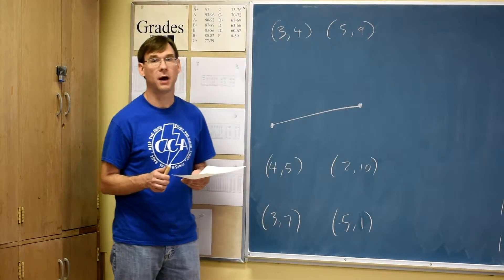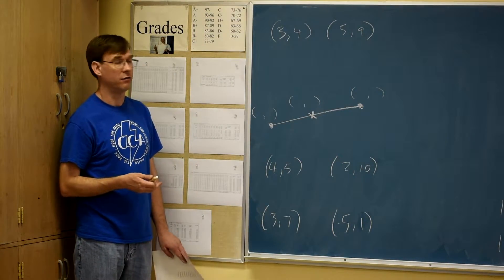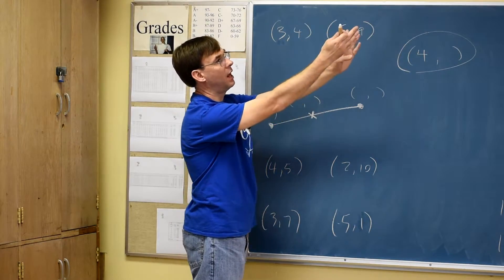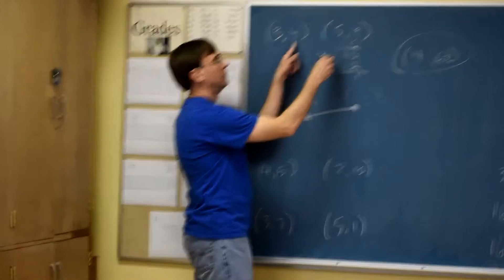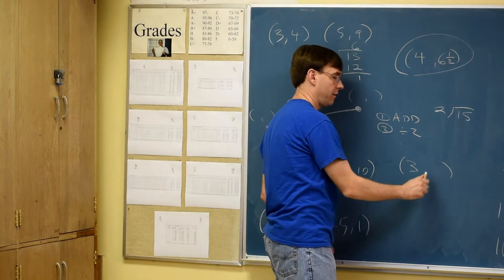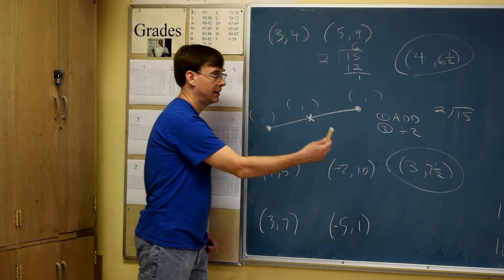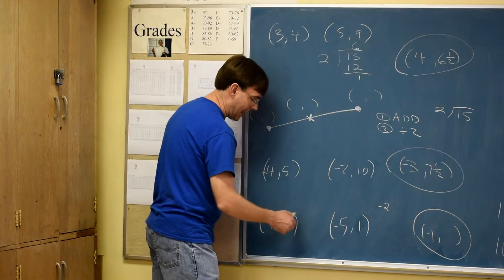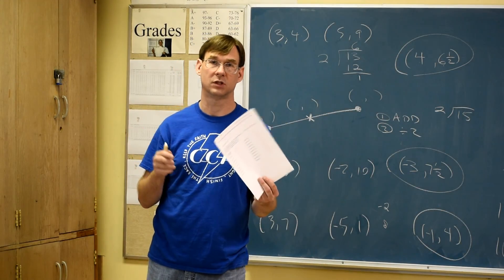Math Video, Midpoint Formula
finding the coordinates of the midpoint of a segment